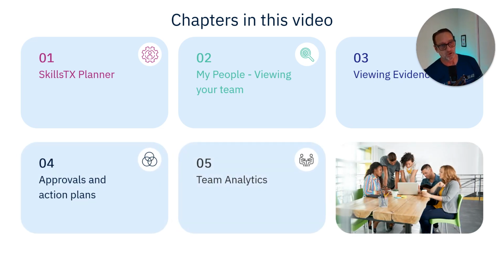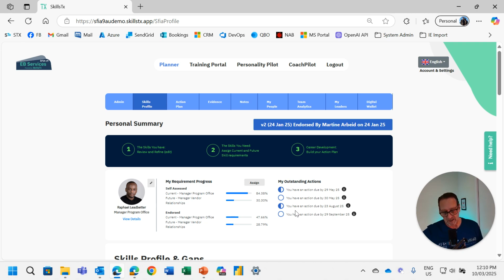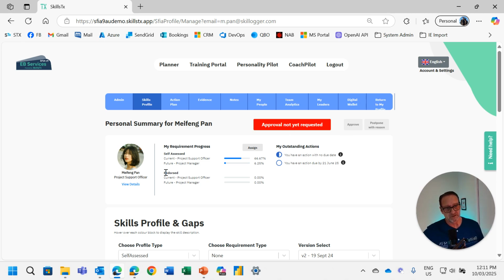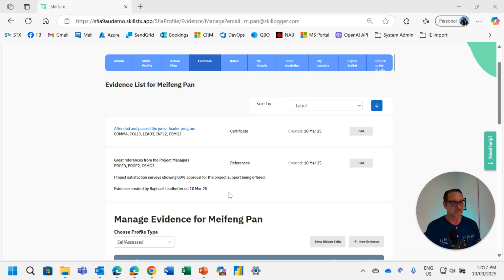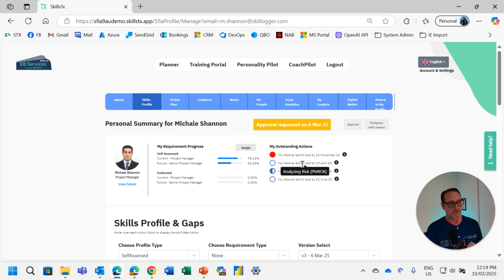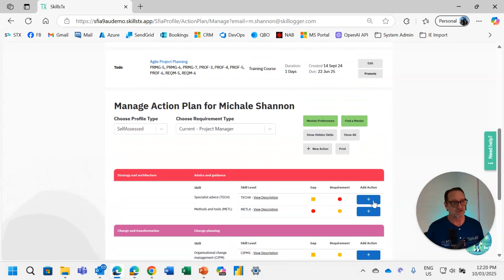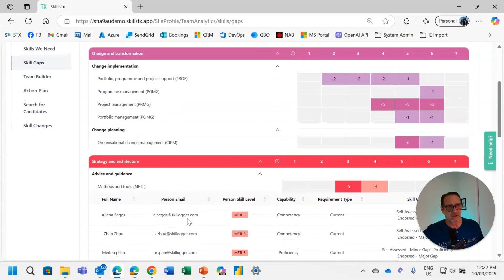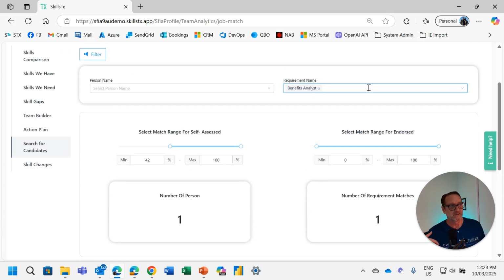2. SkillsTX Leadership UX Introduction March 2025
This on demand demo is aimed at Leadership, anyone with the responsibility for the career development of others. It's explains the SkillsTX collaboration features and how to actively be involved with your employee's development and growth
Chapters:
00:00 Introduction
01:15 Chapter 1 - SkillsTX user interface, The Planner
02:10 Chapter 2 - My People, viewing the skill profiles of your team members
03:35 Chapter 3 - Viewing Evidence to support approvals
05:55 Chapter 4 - Actions plans and collaboration
08:20 Chapter 5 - Team analytics